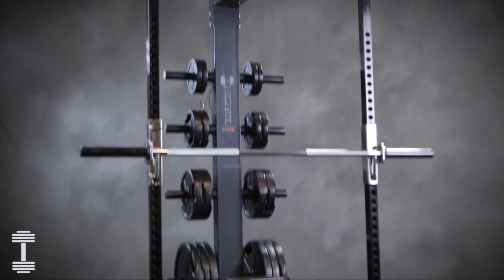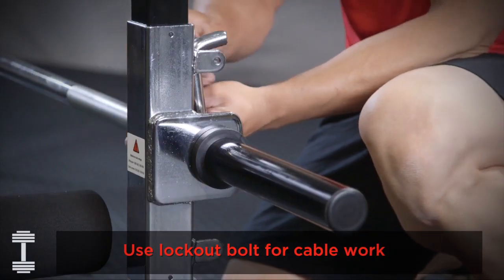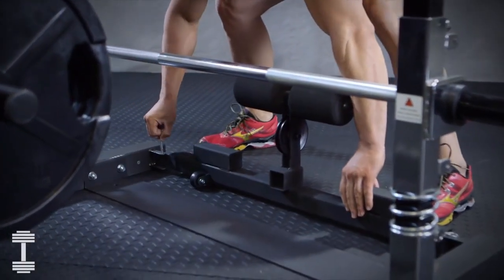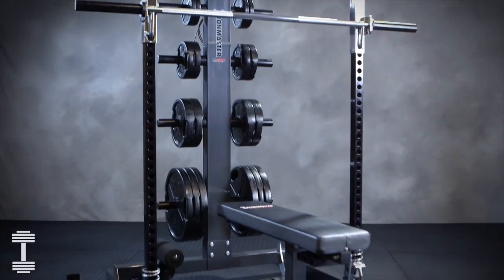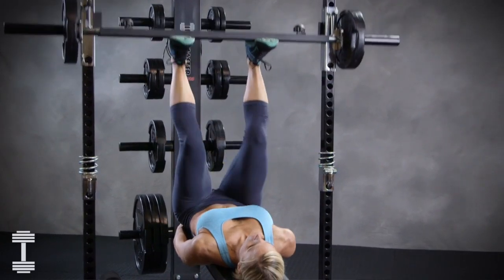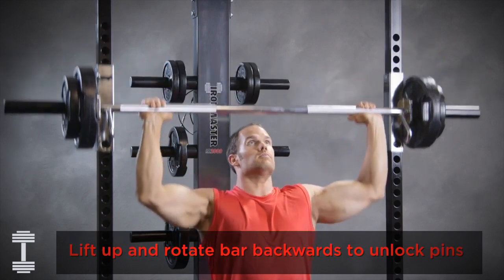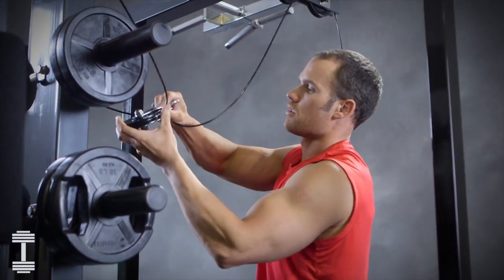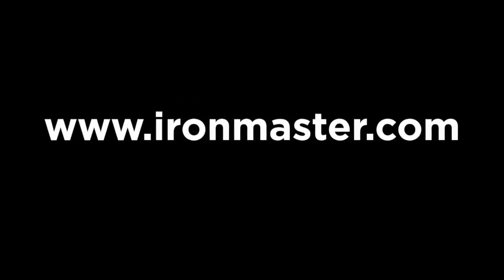Ironmaster IM2000 Self Spotting Machine User Guide